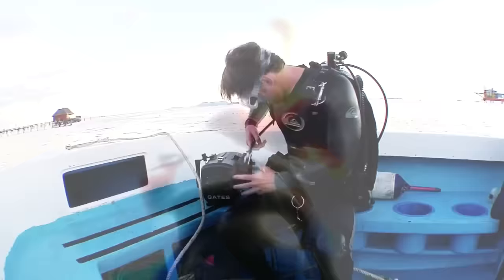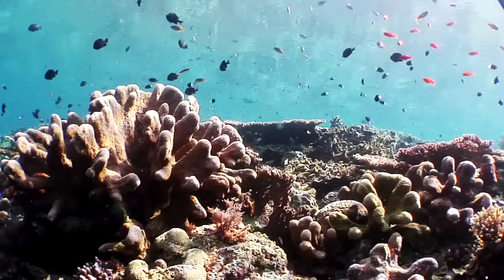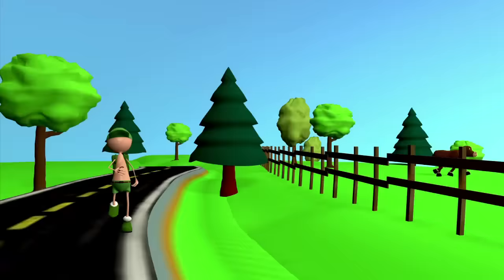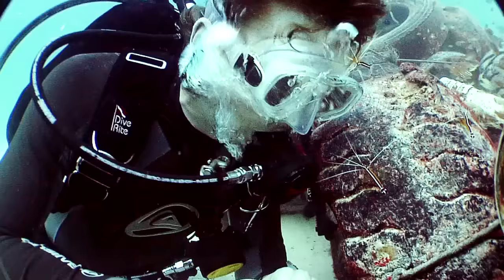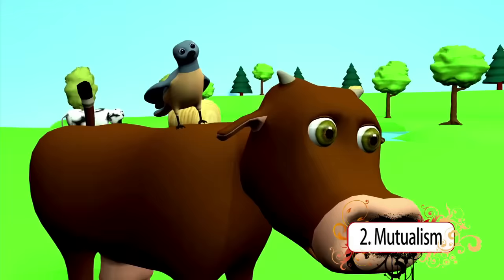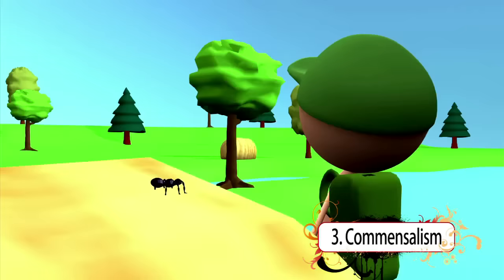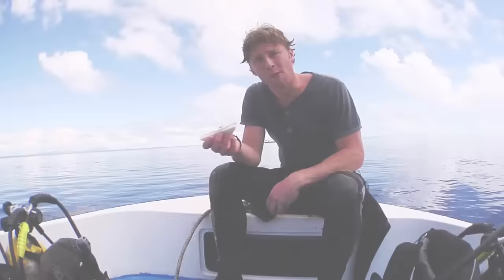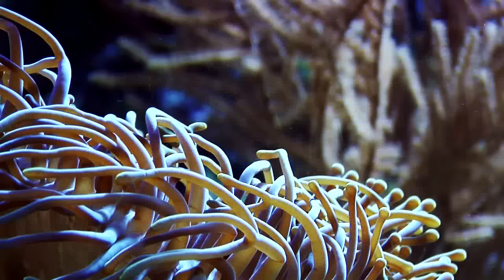Symbiosis: Mutualism, Commensalism, and Parasitism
Symbiosis is close and often long-term interaction between different biological species.

The definition of symbiosis is controversial among scientists. Some believe symbiosis should only refer to persistent mutualisms, while others believe it should apply to all types of persistent biological interactions (i.e. mutualistic, commensalistic, or parasitic).

In this video we show how you can simply visualize all three.